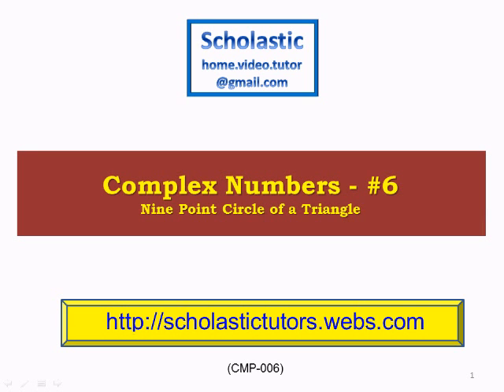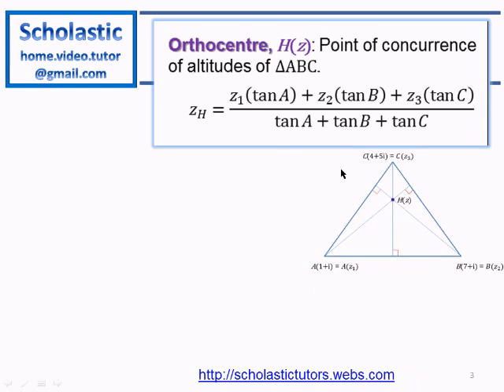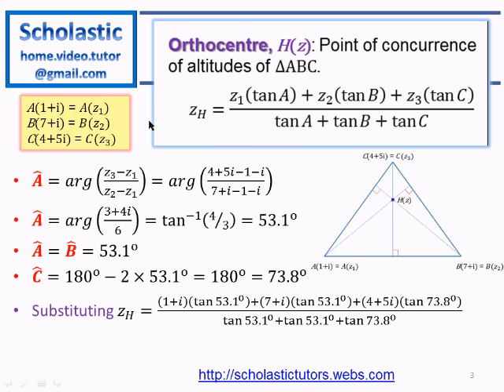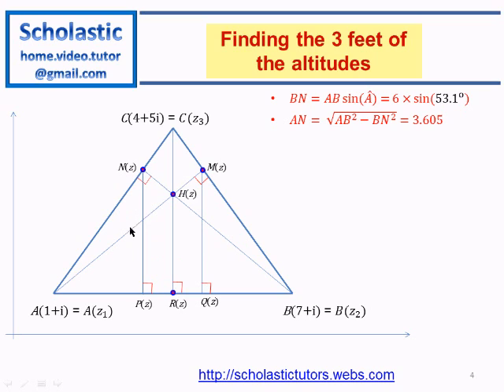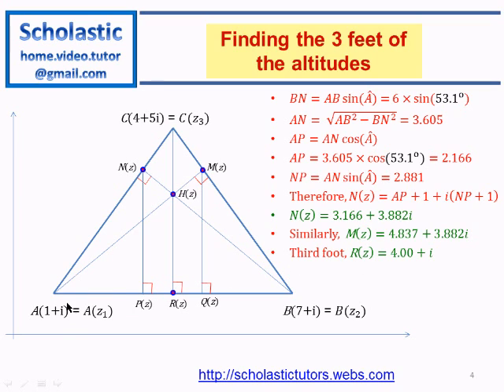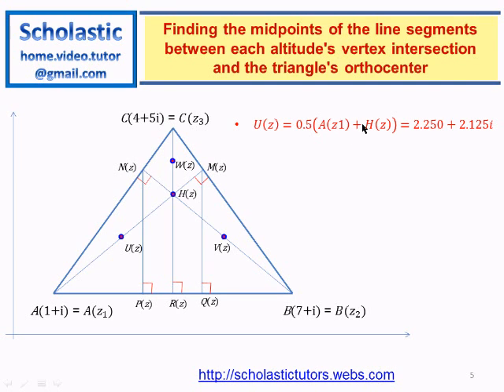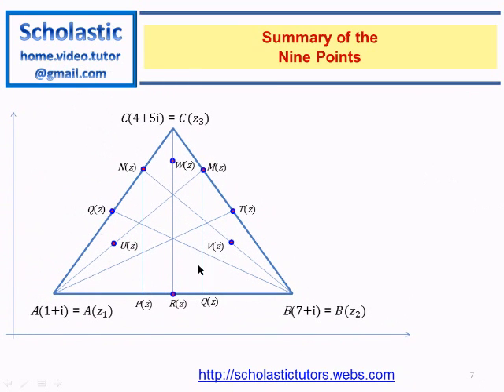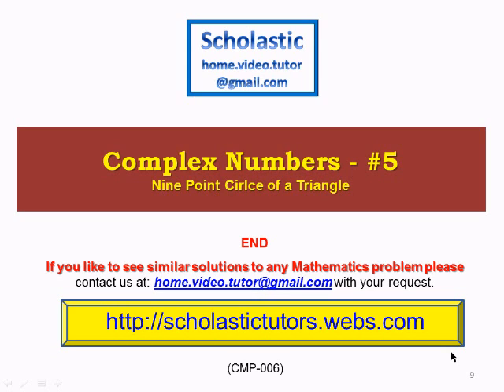Complex Numbers - #6 - Nine Point Circle of a Triangle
A(1+i), B(7+i) and C(4+5i) are the 3 vertices of a triangle ABC. Show that the midpoints of the three sides of the triangle, the three feet of the altitudes of the triangle and the three midpoints of the line segments between each altitude's vertex intersection and the triangle's orthocenter, 𝑧_𝐻, are all lie in a circle, which is called the nine-point circle.